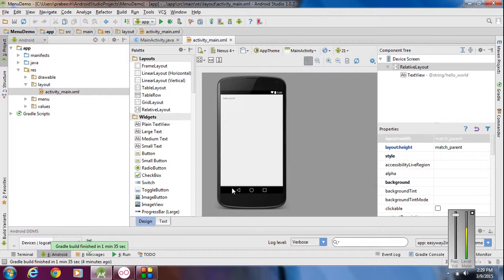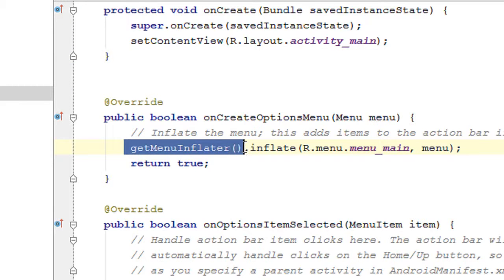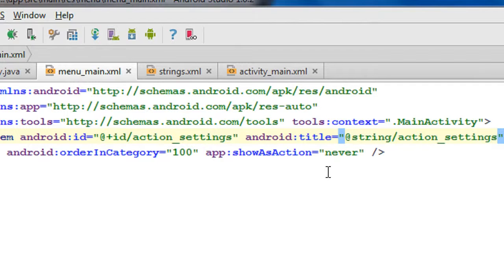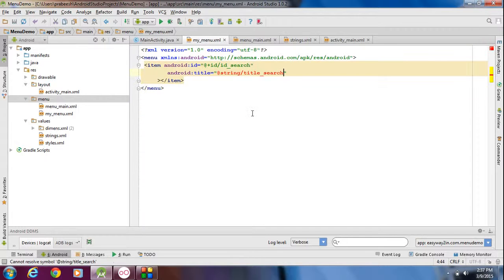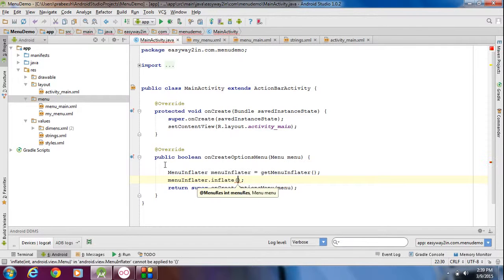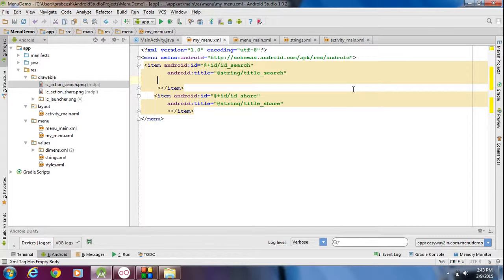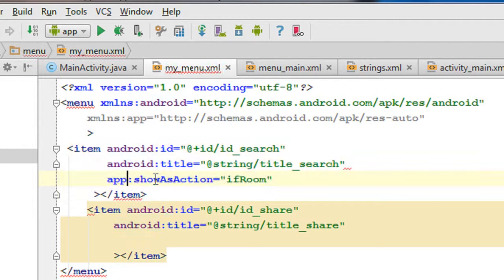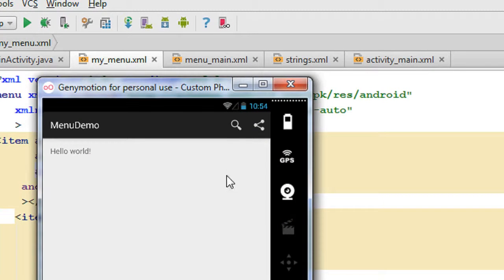22 Working with Options Menu Android Studio Tutorial